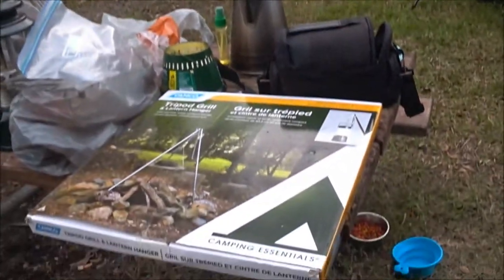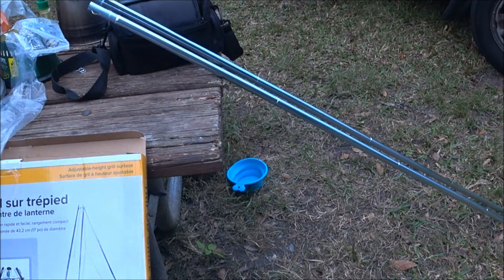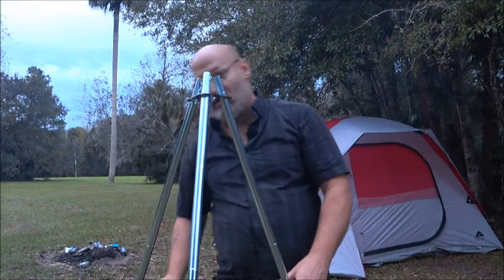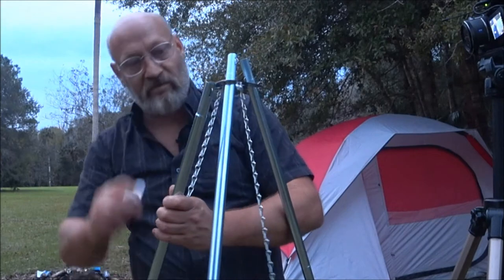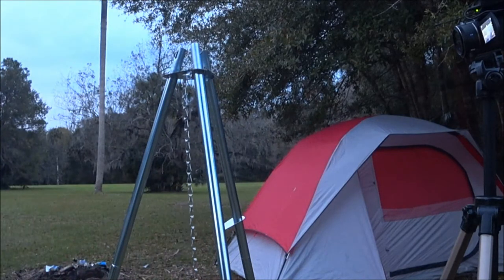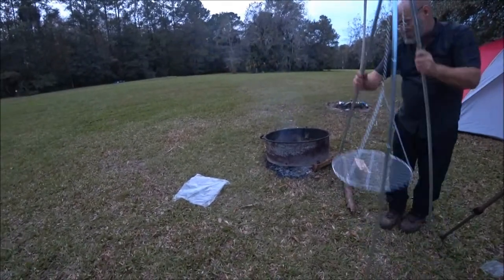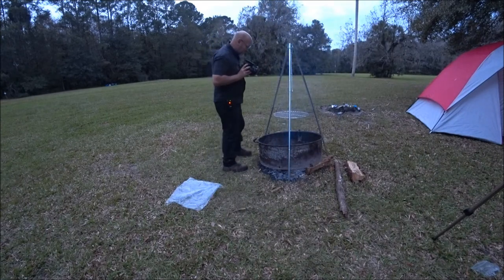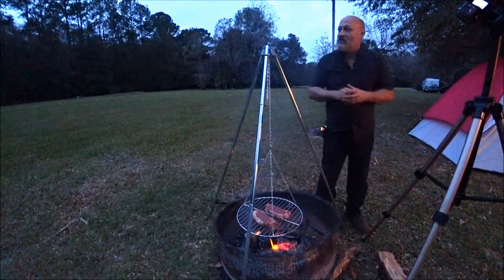Camco tripod grill and lantern holder review